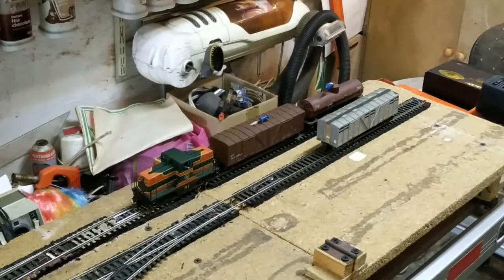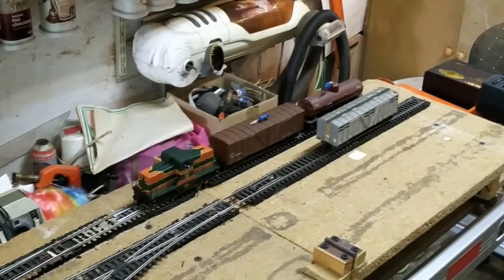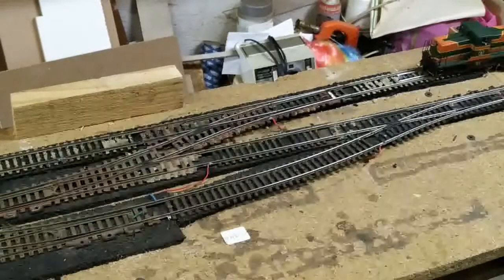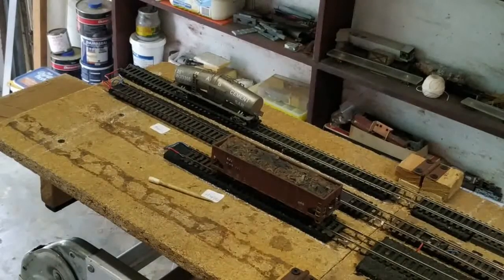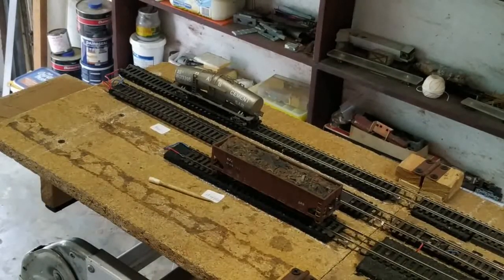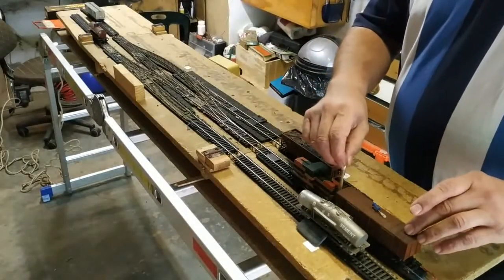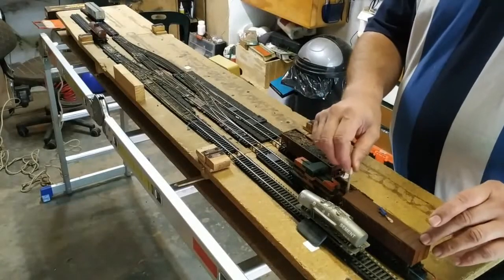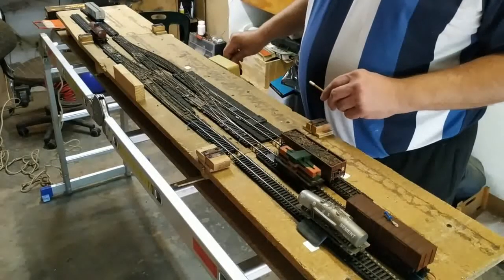timesaver 2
Some more switching on the timesaver layout